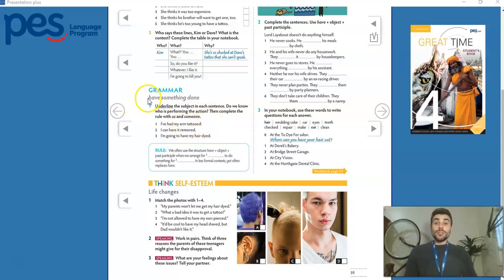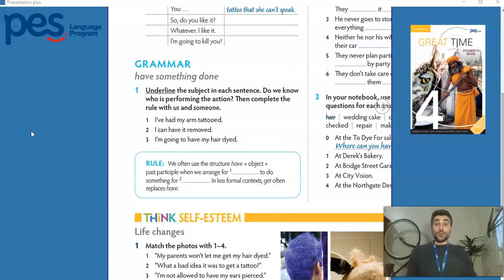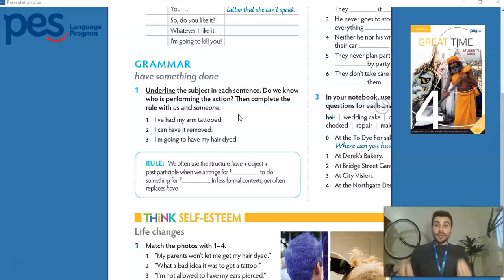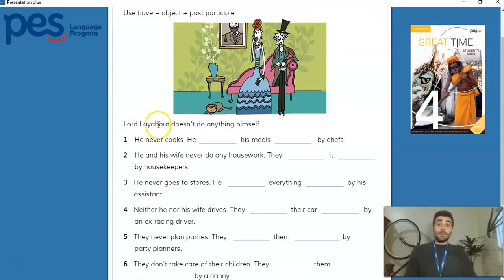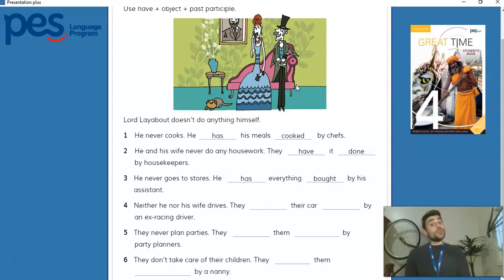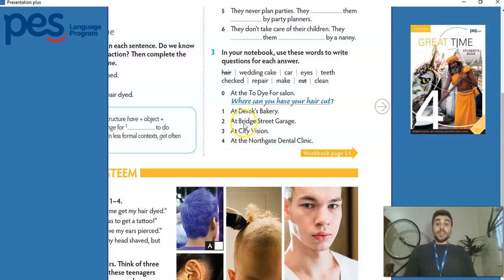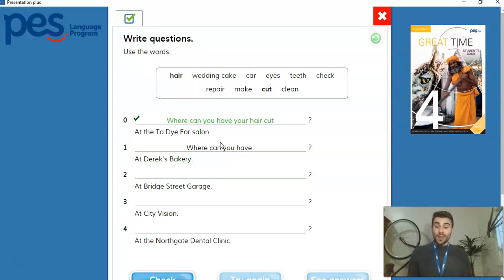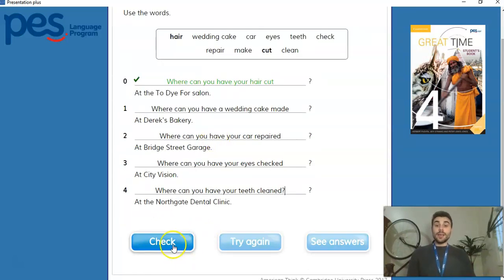Great Time 4 Unit 6 Grammar have something done Part 5